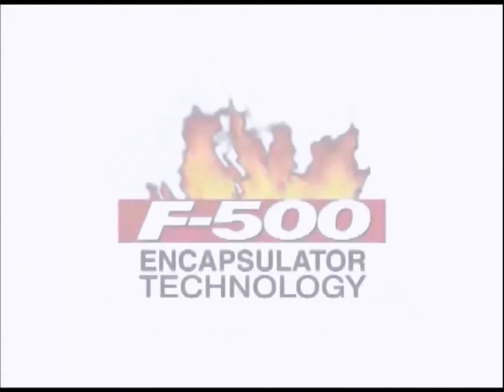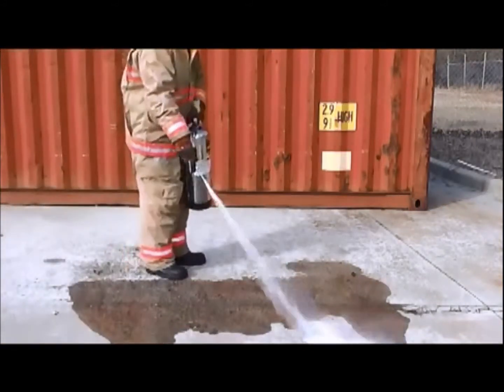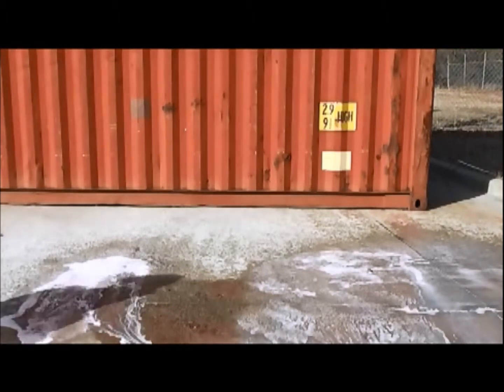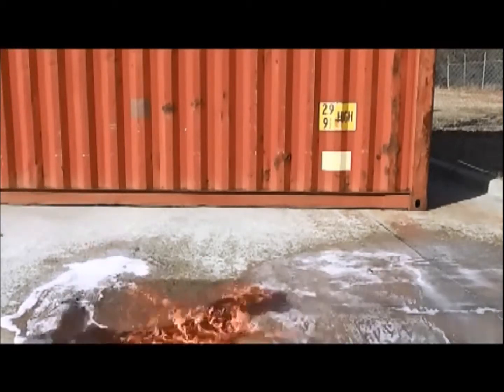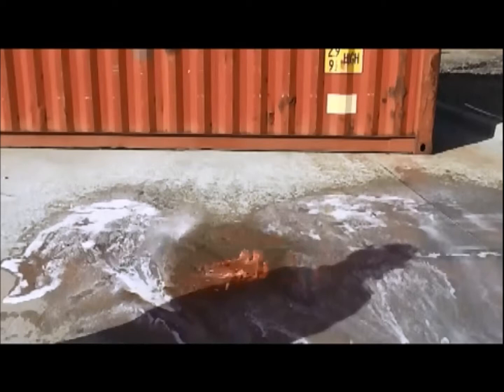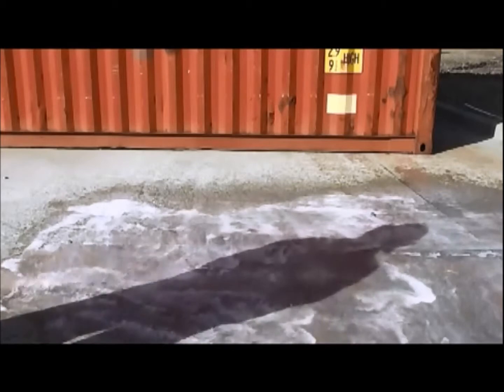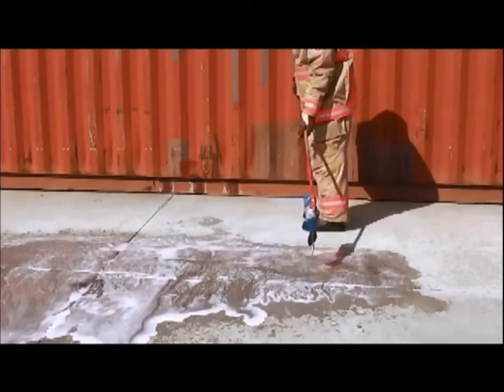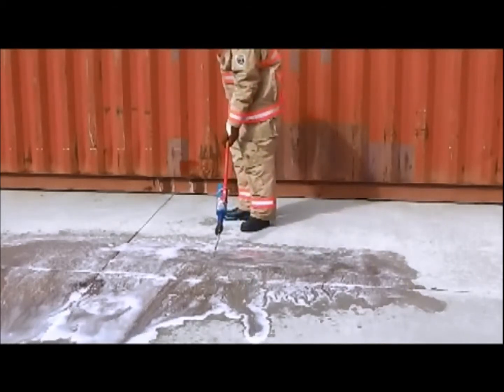F 500 EA Extinguishes and Encapsulates E10 Gasoline Fire Low ENERGETECH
Hazard: Class B Fire
Fuel: E10 Ethanol-blended Gasoline
Agent: F-500 EA @ 3%
Device: F-500 Fire Extinquisher

Energetech Management LLC
AVAILABLE FROM STOCK IN SALT LAKE CITY, UTAH